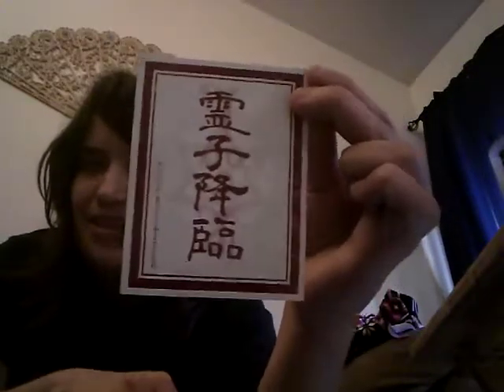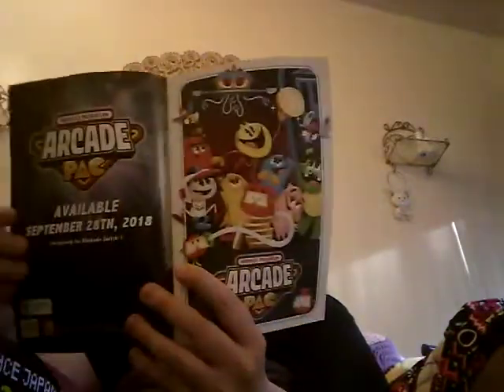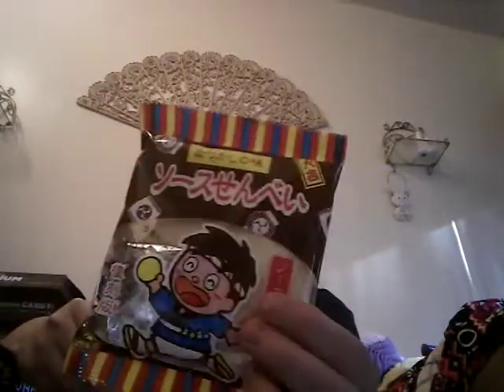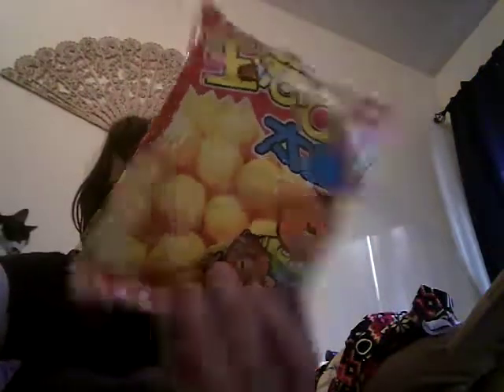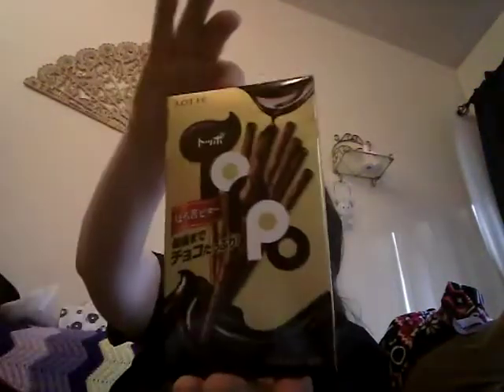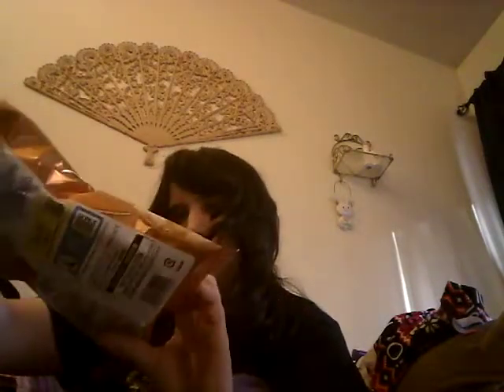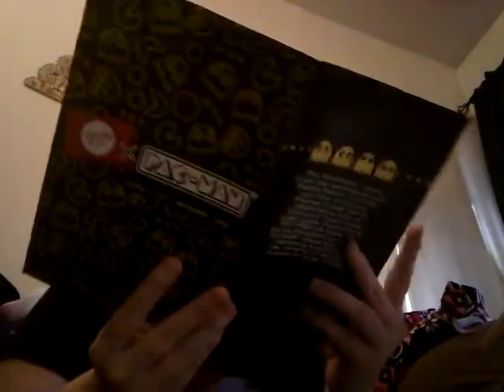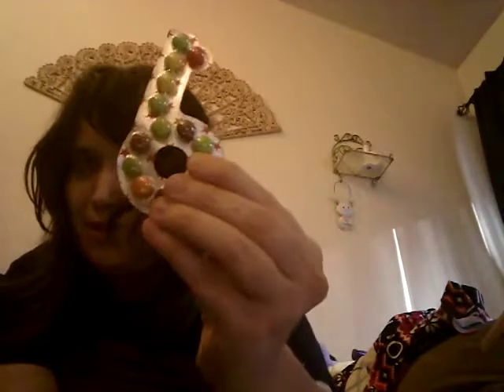Japan crate November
Japan crate November and I cannot read those cards from the gum I got in the last crate